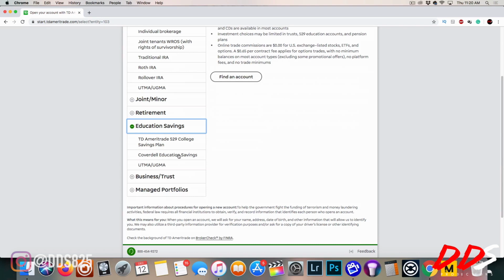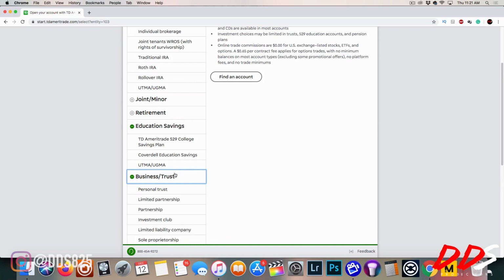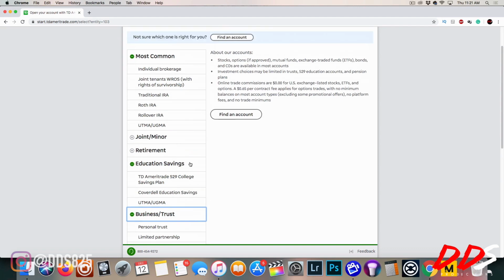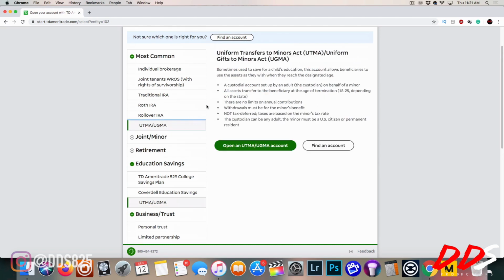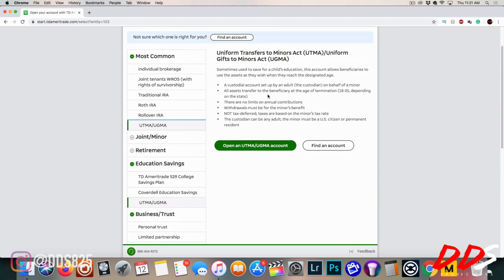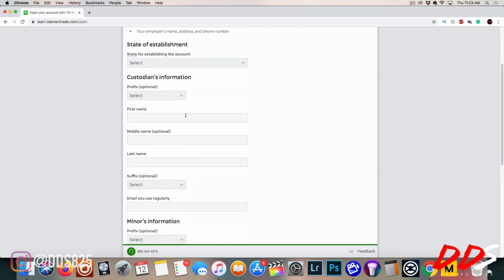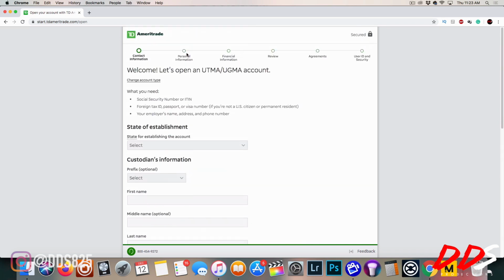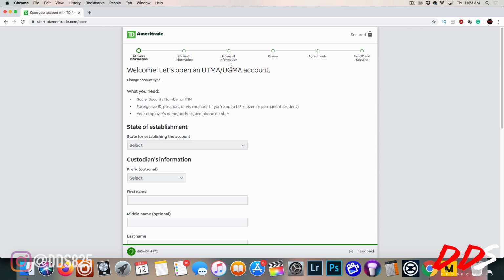How To Open A Brokerage Account For A Child! (UTMA/UGMA)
Start investing with Acorns today! Get $5 when you use my invite link: XSWEPZ

In this video, I show you how to open a brokerage account for your children. So you can invest in stocks for your children!

Brokerage used: TD Ameritrade.

Follow my music channel: Youtube.com/DDS825